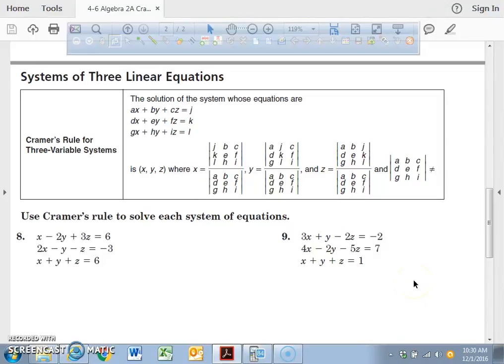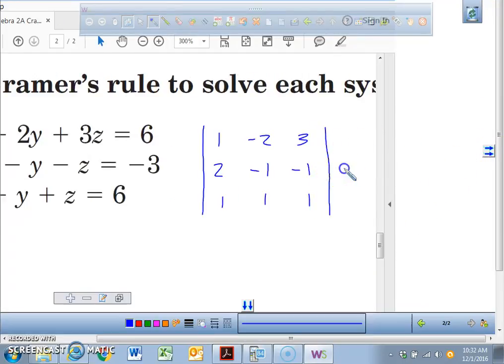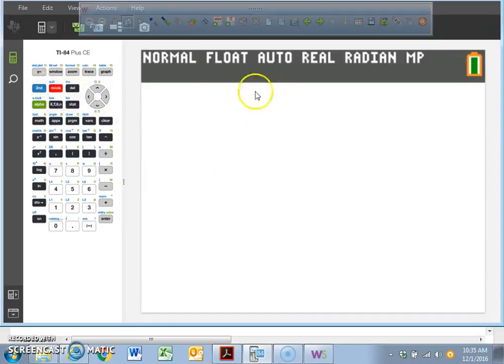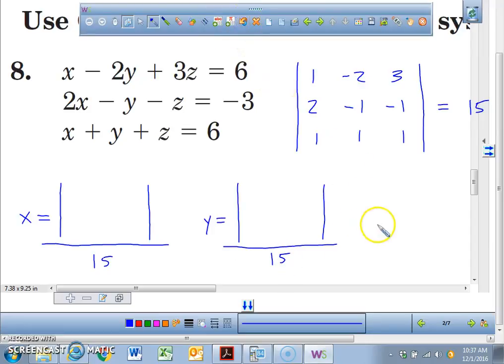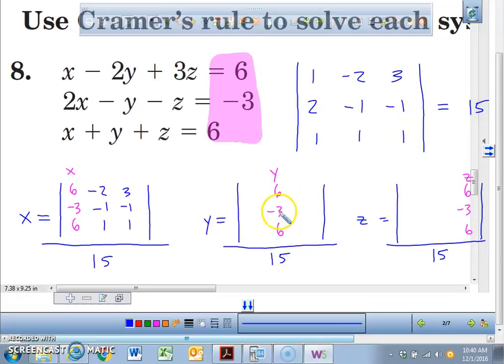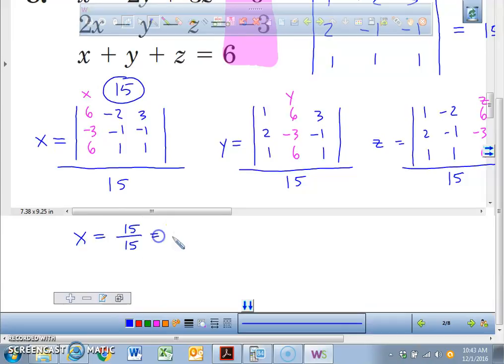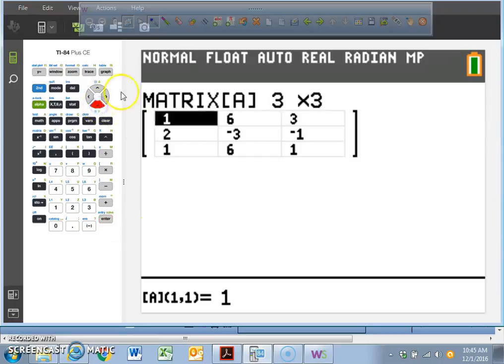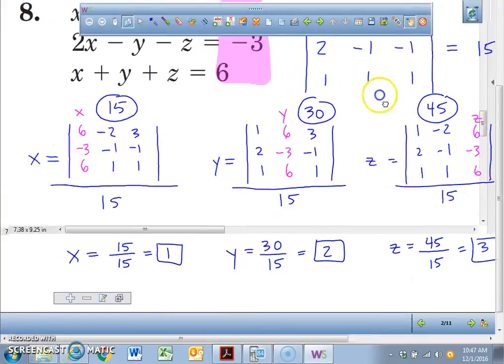4 6 Algebra 2A Cramers Rule Part C